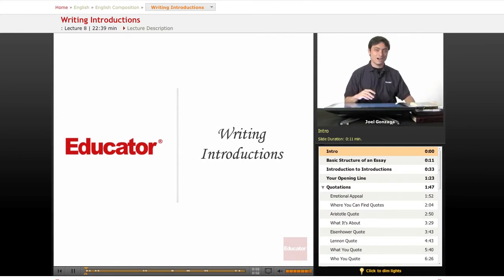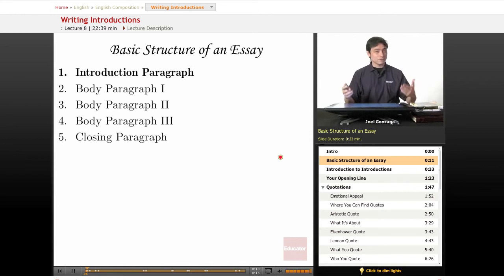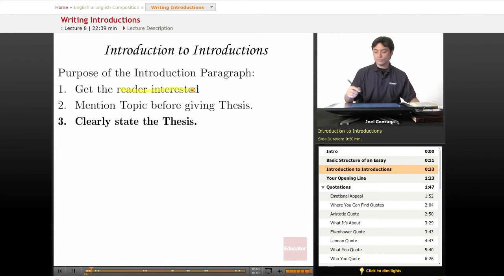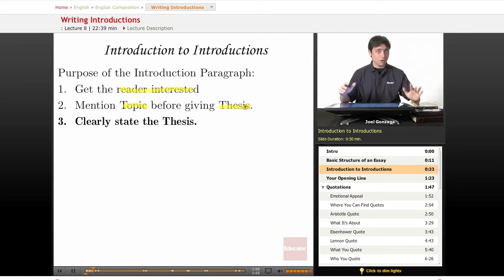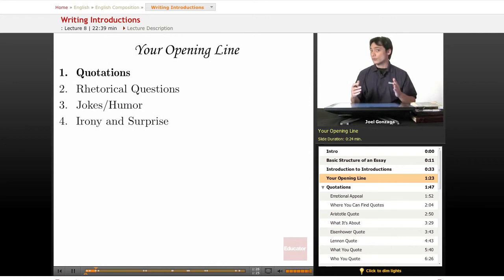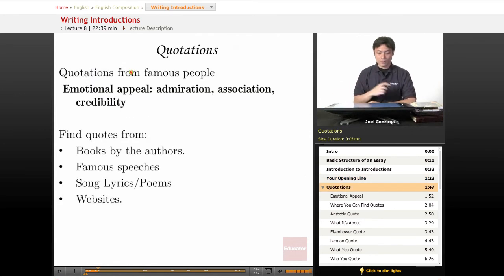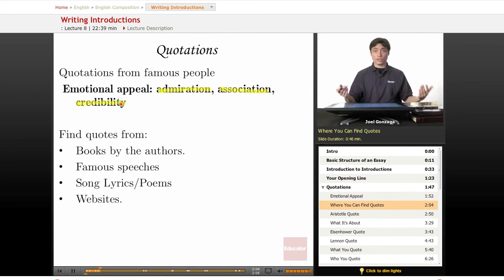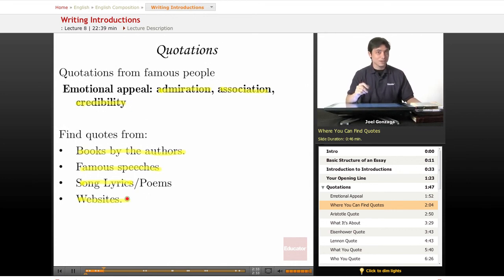English Composition - Writing Introductions